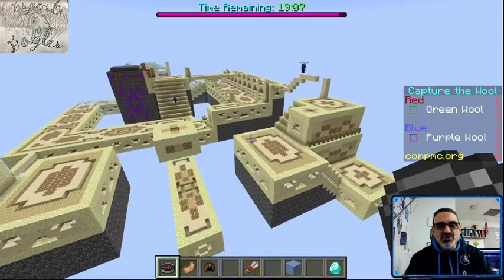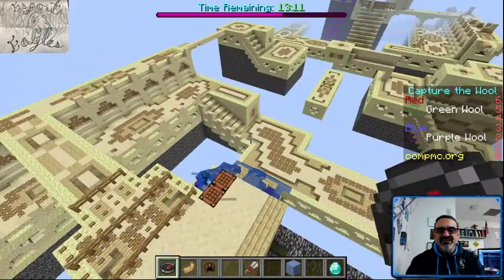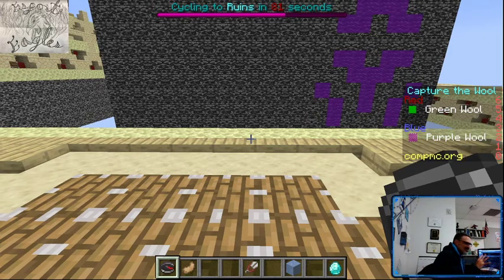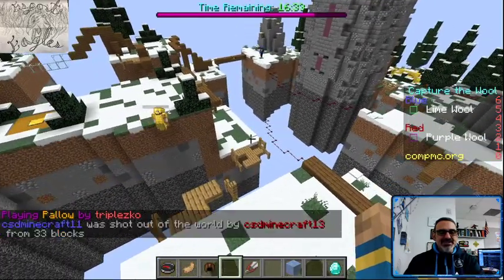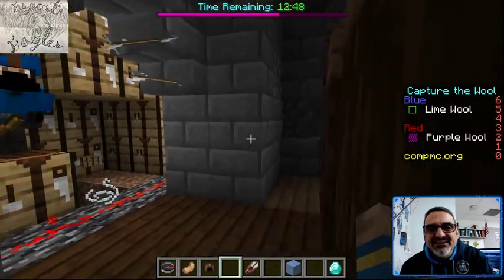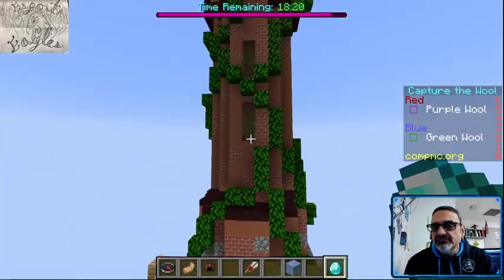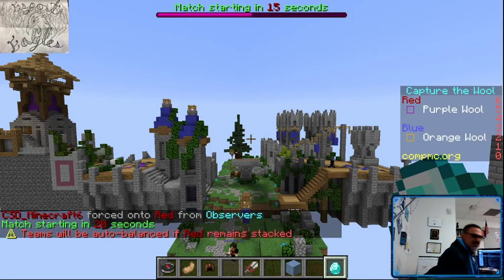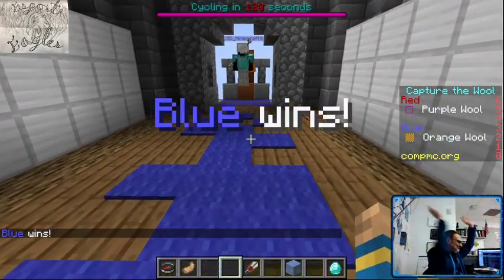02-03-21 Chimacum Esports Practice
Our Minecraft Esports Club practice sessions. We record them to watch the playback and learn from watching how we play.